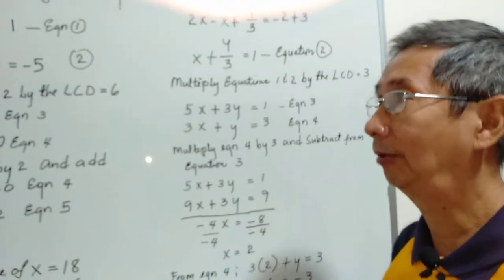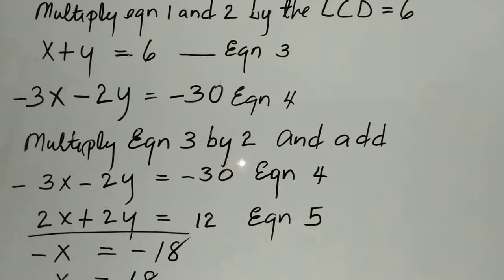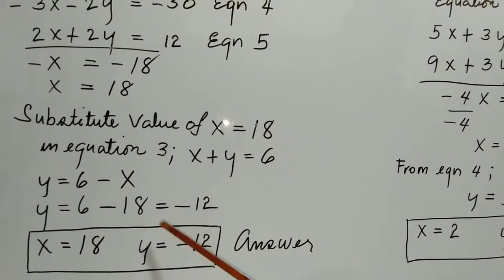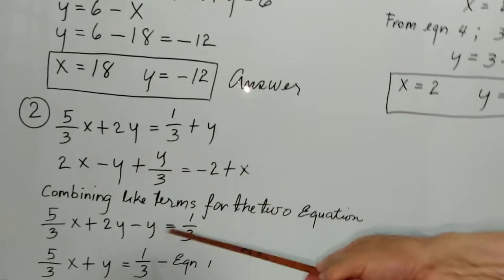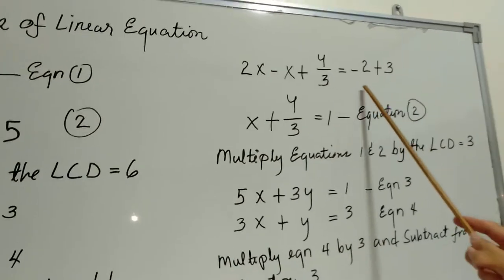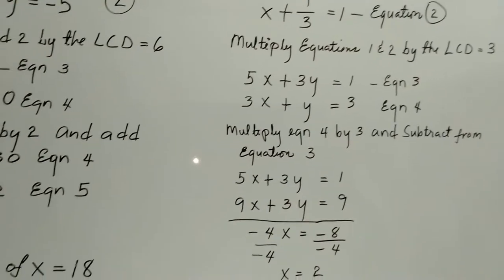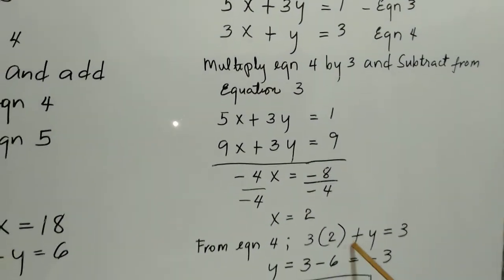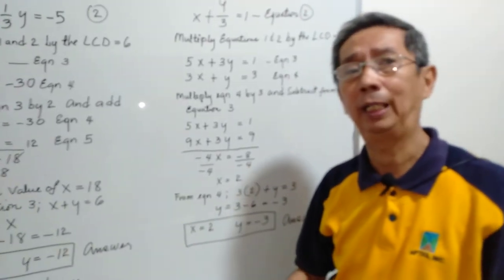Solving Systems of Linear Equations